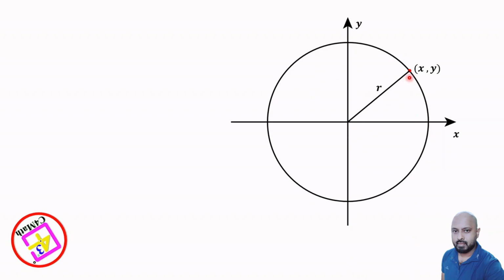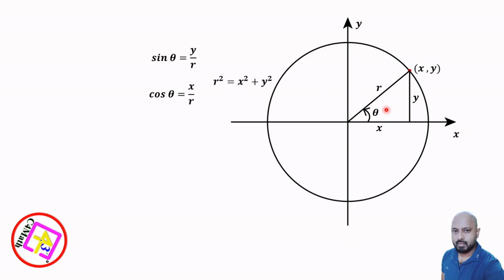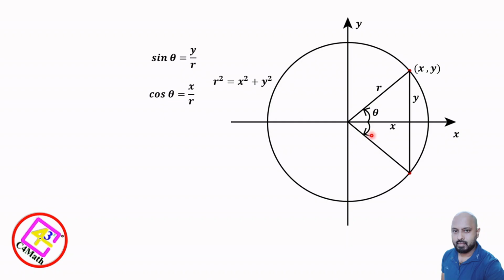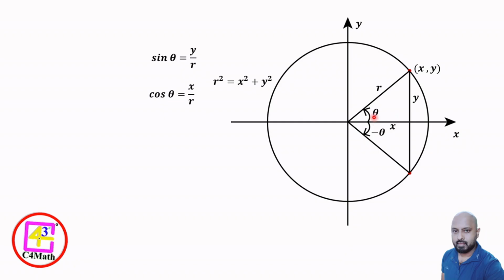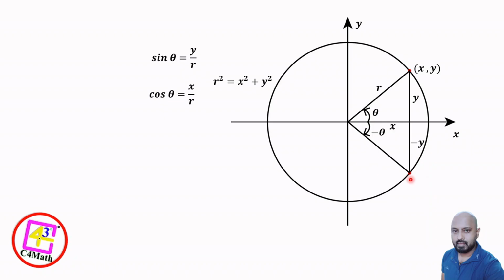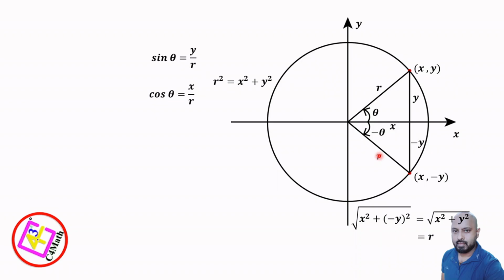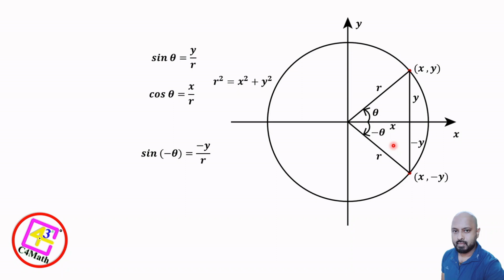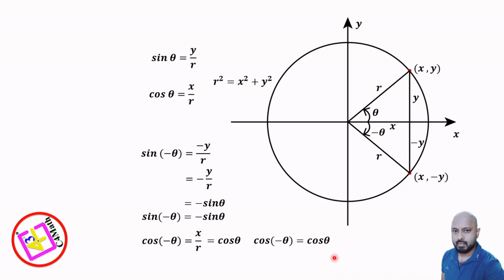Why Sin(-x) = -Sin x | Proof | IAL Mathematics | IB Mathematics | How to prove Sin(-y) = -Siny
Mastering Trigonometric Compound Angle Identities | IB, A-Level, and CBSE Mathematics

Welcome to our comprehensive guide on trigonometric compound angle identities! Whether you're preparing for IB Mathematics (SL/HL), A-Level Mathematics, or CBSE Mathematics, this video will simplify the concept and provide step-by-step explanations of compound angle formulas, derivations, and applications.

What Are Compound Angles?

Compound angles refer to the sum or difference of two angles, such as  or . In trigonometry, we use special formulas to calculate the sine, cosine, and tangent of these angles. These formulas are fundamental for solving complex trigonometric problems in advanced mathematics.

Key Compound Angle Formulas Explained:

1. Sine Addition and Subtraction Formulas
2. Cosine Addition and Subtraction Formulas
3. Tangent Addition and Subtraction Formulas
We’ll break down these formulas, show their derivations, and explain their practical applications in exams like IB, A-Level, and CBSE.

What You’ll Learn in This Video:

1. IB Mathematics (SL/HL):

How compound angle identities fit into the IB syllabus.

Applications in trigonometric proofs and solving equations.

Tips for using these formulas effectively in SL/HL exams.

2. A-Level Mathematics:

Understanding the importance of compound angles in Pure Mathematics.

How to approach compound angle problems in Edexcel, Cambridge, and other syllabi.

Advanced problem-solving strategies for A-Level exams.

3. CBSE Mathematics (Class 11/12):

Introduction to compound angles as part of Trigonometric Identities.

Solving NCERT textbook examples using these formulas.

Tips for scoring full marks in board exams with detailed examples.

Why These Formulas Are Important:

Derivations: Learn the step-by-step process of deriving the compound angle identities.

Applications: Solve real-world problems and exam-style questions with confidence.

Proofs: Master the skill of proving trigonometric equations using compound angles.

Example Problems Covered in This Video:

1. Prove  using compound angle formulas.

2. Derive and simplify  using .

3. Solve trigonometric equations like .

4. Prove identities such as  using compound angles.

IB Students: Preparing for SL/HL math exams.

A-Level Students: Mastering Pure Mathematics concepts.

CBSE Students: Understanding and applying trigonometric identities in Class 11/12.

Exam-Specific Tips:

IB Math: Focus on understanding the derivations and using the formulas in application-based questions.

A-Level Math: Practice solving compound angle problems for integration in calculus.

CBSE Math: Solve NCERT and exemplar problems to build a strong foundation for competitive exams like JEE.

This video is designed to help you build confidence in trigonometric identities, whether you’re an IB, A-Level, or CBSE student. By the end, you’ll be able to:

Derive and prove compound angle formulas.

Apply these formulas to solve exam-style problems.

Ace your trigonometry sections with clarity and confidence.